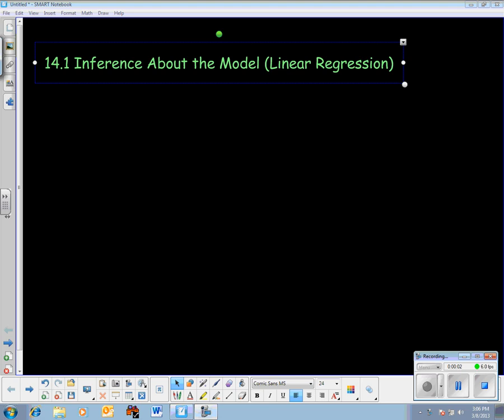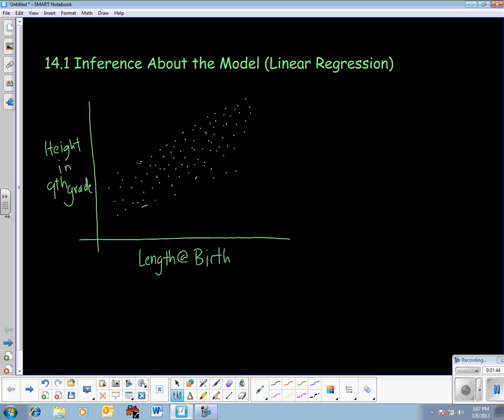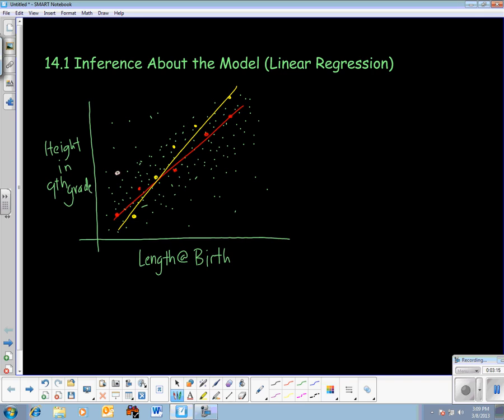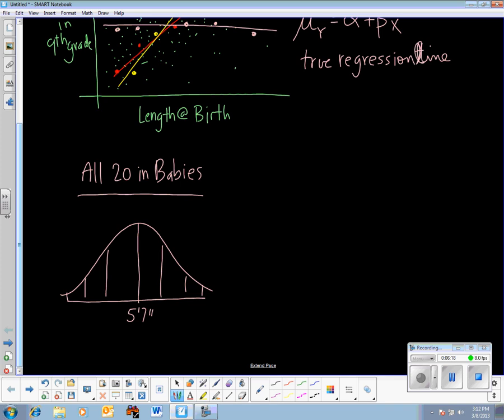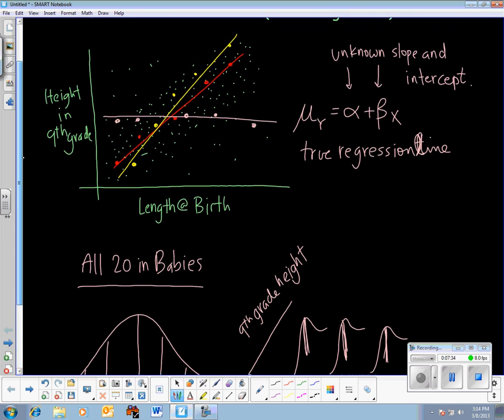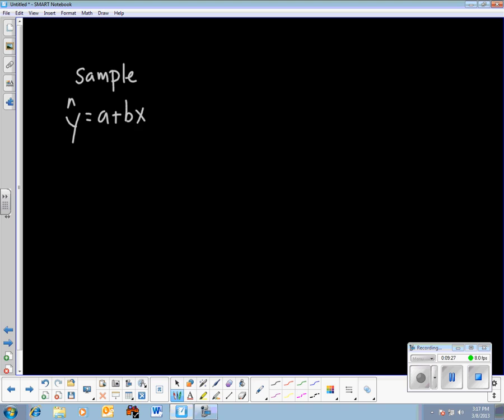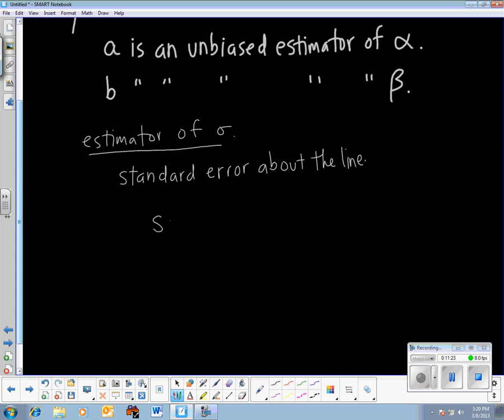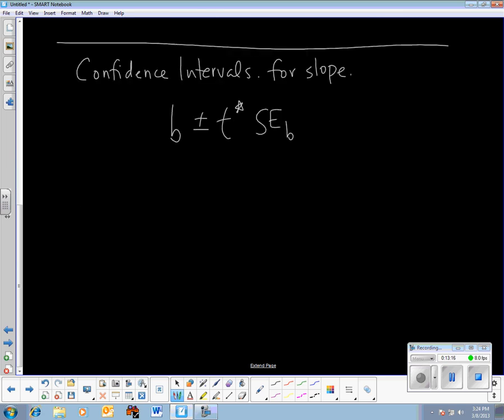AP Statistics: Inference for Regression - Confidence Intervals for Slope